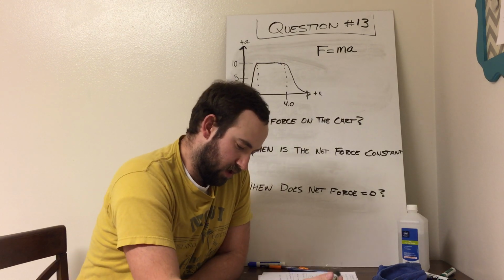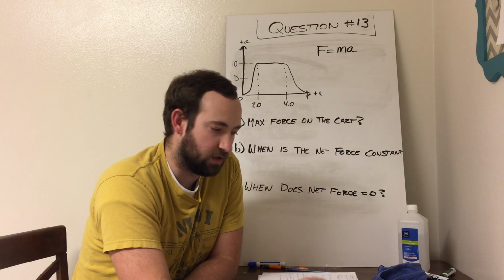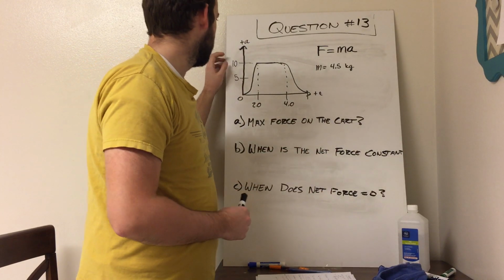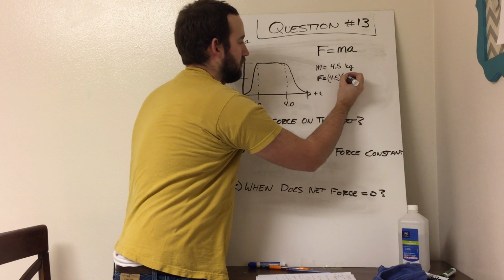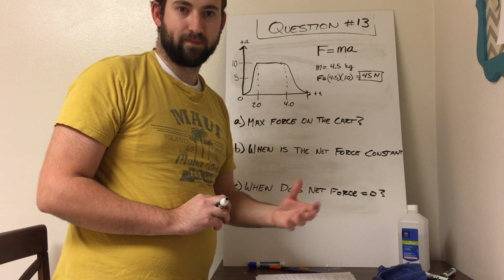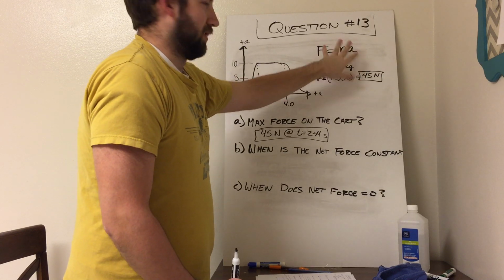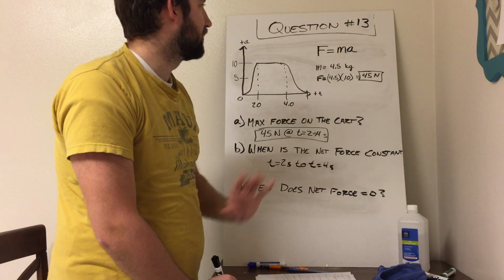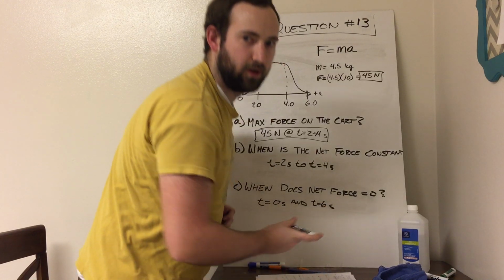Chapter 4 Question 13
BINGO Video Solution for Physics 2210 at UVU Spring 2019

4.13